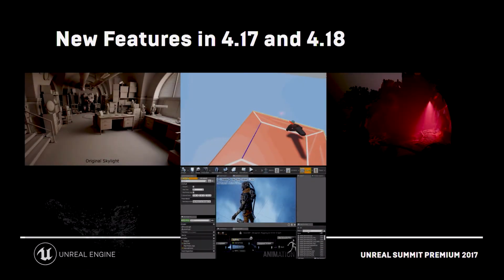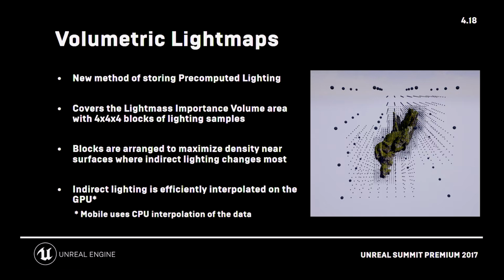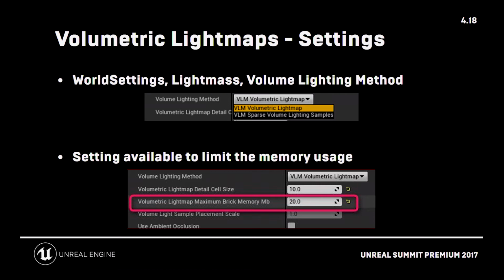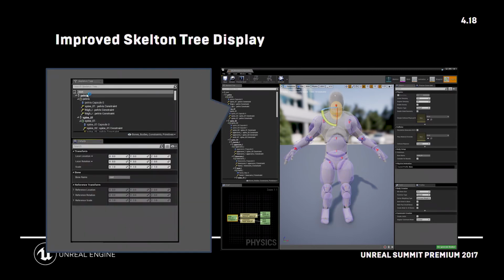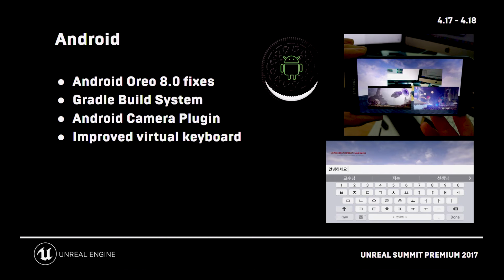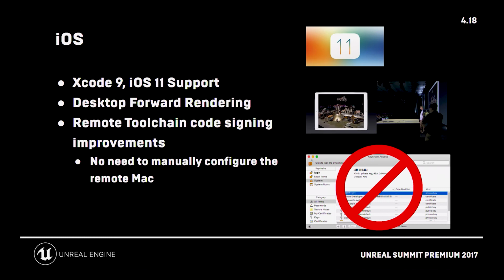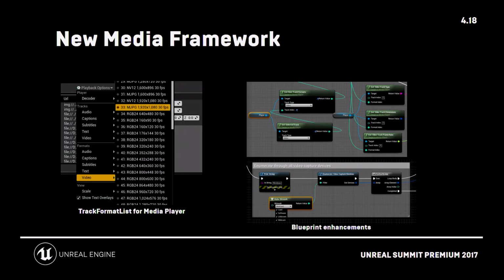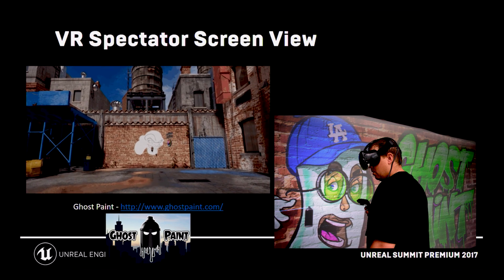언리얼 엔진 4 업데이트와 로드맵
모바일의 새로운 기능, 신규 플랫폼, 그리고 새로운 엔진 기능을 포함한 언리얼 엔진 4의 최신 개발에 대한 업데이트를 제공합니다. 또한 남은 2017년과 2018년 내 계획중인 흥미로운 UE4 개발 로드맵도 요약해 봅니다.